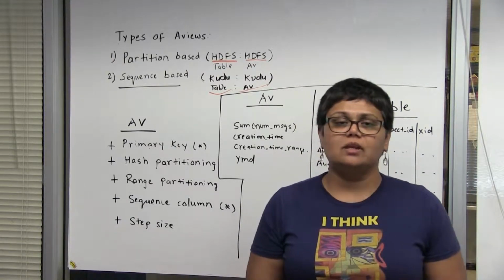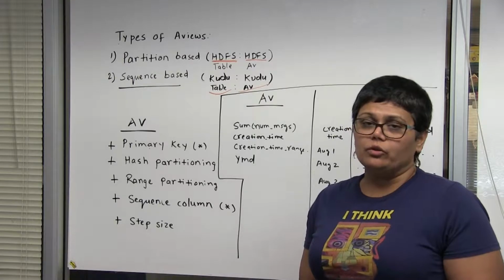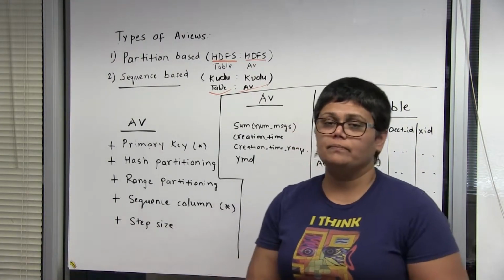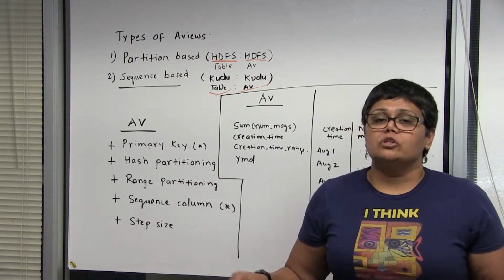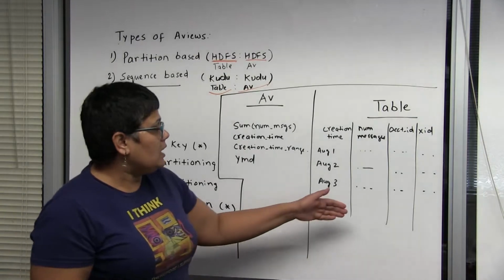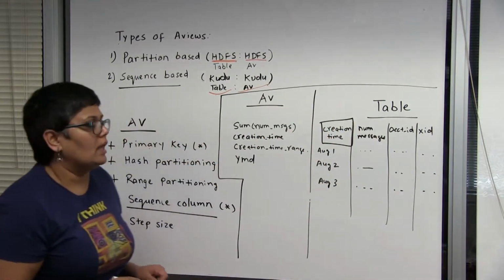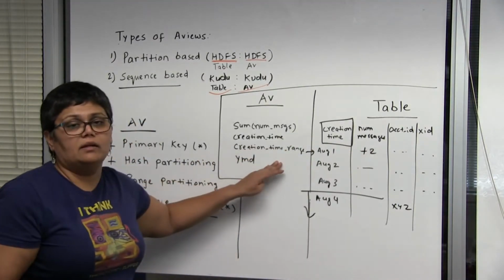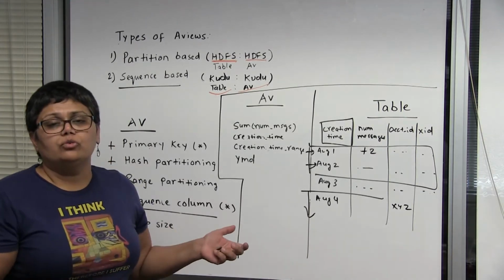Tech Talk on Accelerating Queries on Kudu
Below is a portion of the Transcript.

Hi, I'm Anjali Norwood. I am a founding engineer here at Arcadia Data and I lead the ArcEngine team. Today I want to discuss analytical views on Kudu tables in this video. Now the question is, Kudu is a real-time system. People store data that's constantly coming in. Data gets updated, deleted, inserted. It's a very dynamic system and a lot of the queries on these tables on this Kudu data would be a simple lookup this, lookup that, like quick queries like that. Why do you even need analytical views? Well turns out this data over time tends to accumulate and people are interested in doing analysis, historical analysis, on this data. So there are two very distinct kinds of workloads where people either look up what happened to this customer's shipment, “why did it not arrive?” This is a quick look up query versus looking at what was the average delay in getting the packages delivered to customers in the last three months, six months, one year, your timeframe. So analytical views help accelerate these historical analysis type queries. In one of the first videos, we discussed what is under the hood for analytical views in ArcEngine. There we discussed analytical views stored in Parquet format in HDFS, and the data was also in HDFS. These analytical views were refreshed using a partition-based refresh mechanism where ArcEngine relied on some file system metadata to figure out changes to the base table so that we could trigger incremental refresh of the analytical view. The Kudu analytical views, these are a little bit different. They are refreshed using a strategy called sequence-based refresh because with Kudu, that similar file metadata is not available. Now analytical views are essentially tables in Kudu and other covers so as such they have to follow the rules put down by Kudu. So one rule is each Kudu table must have a primary key. This also means an analytical view must have a primary key. Kud allows two different types of partitioning, for example hash partitioning and range partitioning. Analytical views allow them both. Hash partitions could be nested inside each other and range partitions could further be nested underneath that. The idea behind hash partitioning is that, an example would be a company deals with say, hundreds of customers. You would not want to create a partition for each of those customers. You would want to probably hash them into maybe ten or twenty buckets. Range partitioning on the other hand it comes in handy to track time. For example, a company tracks its sales data on a daily level. Data gets pumped into the table maybe every hour and analysis happens on a daily level so it might make sense to partition the analytical view on a day level.

Partitioning an analytical view as well as table has a distinct benefit that any queries that have predicates on these partitioning columns benefit from an optimization called partition pruning. What that means is if you are looking for data for a company say, ABC on which we hash partition and for a particular day maybe the Christmas Day 2018 then partition pruning reads exactly the partitions where company name is ABC and the date is 25th of December 2018. It does not touch the rest of the data, it doesn't read the rest of the data, which is a huge gain in execution performance. A new concept that ArcEngine adds is a sequence column. This is necessary to make incremental refreshes of analytical views. If this is not in place, analytical views would need to be refreshed completely and fully every single time which is an expensive process. Step size is a parameter that helps tune the size of the partitions in the analytical view and we will discuss that as well. Let's work with an example. Imagine a messaging provider, a company that provides messaging platforms. A row in a table might track which company, let's say company ABC, sent how many messages through this messaging platform on a given day. Now creation time would be likely the time the message was created and this would be maybe expressed in microseconds since UNIX epoch, but for the purposes of discussion we are going to use simple dates here and there might be a transaction ID and a whole bunch of other information associated with each row. A typical query against this table would be, I want to know how many messages were sent by a particular customer on a particular day and this type of query could be optimized by creating an analytical view that computes that sum of messages for that particular day and for that customer. So the idea with sequence-based refresh is that as the table gets more and more data appended to it, ArcEngine figures out that the last set of data that it saw was for August 3rd. And the way ArcEngine figures this out is because the sequence column was defined to be maybe creation time in the table.